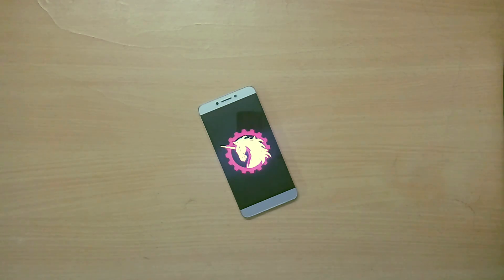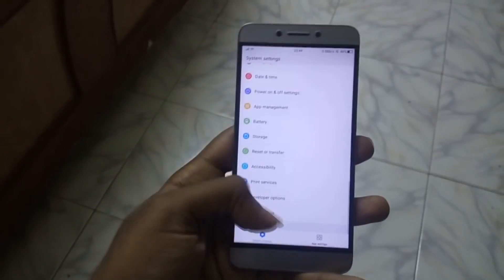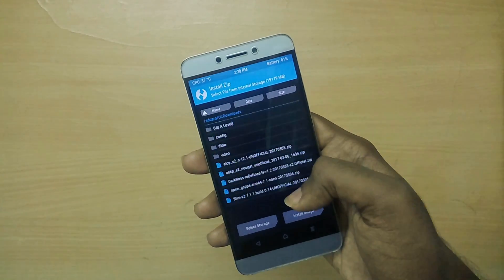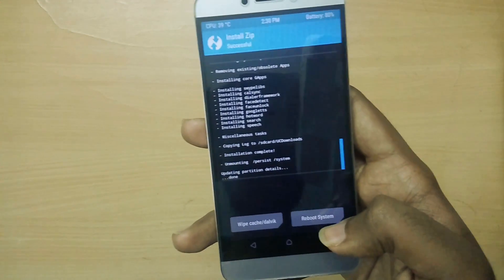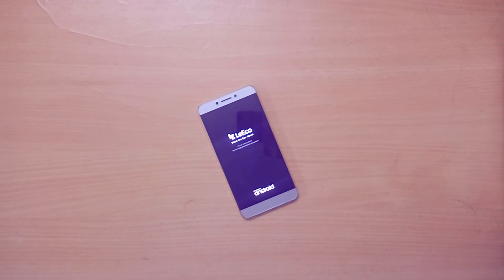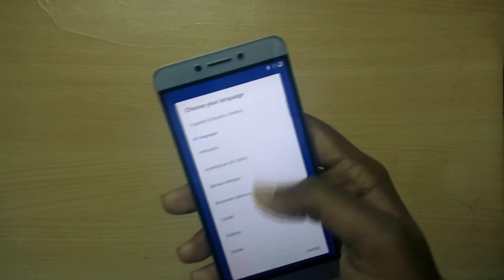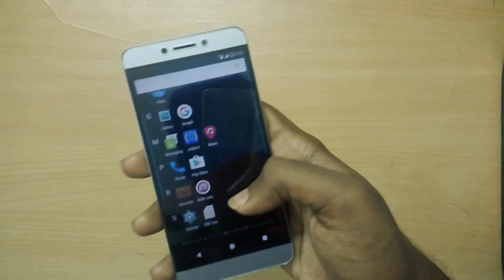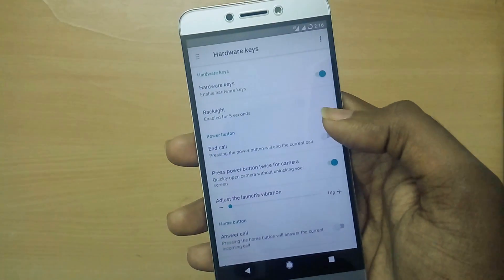Le Eco Le 2 SD652 - AOKP ROM [7.1.1] [OMS](VoLte)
Download links